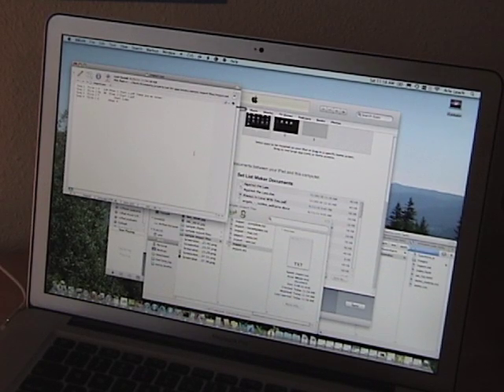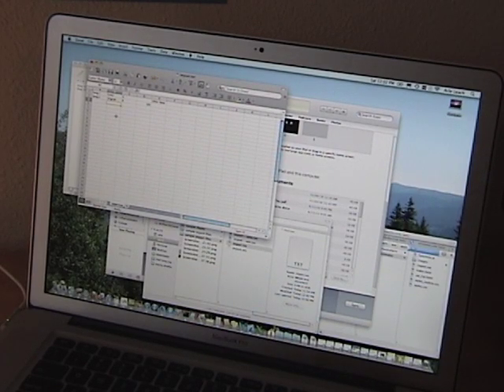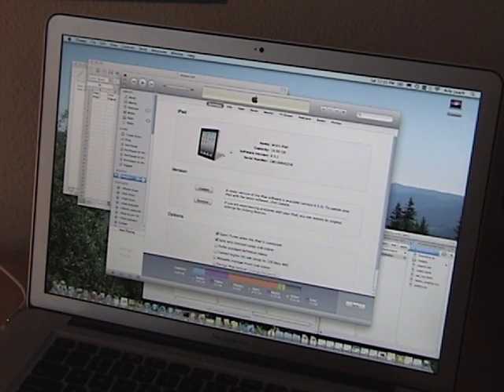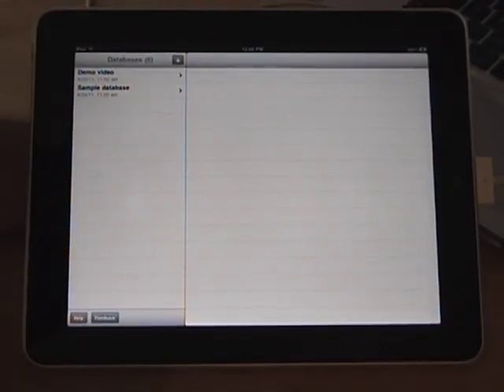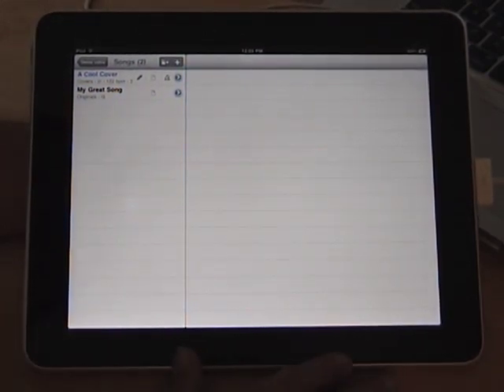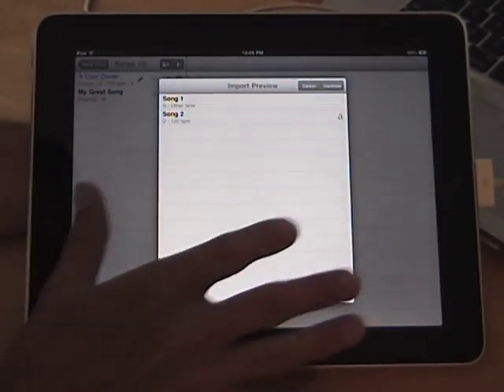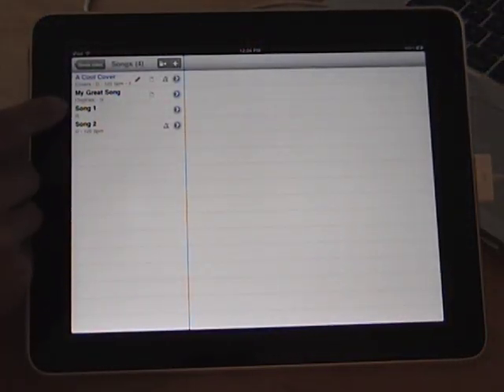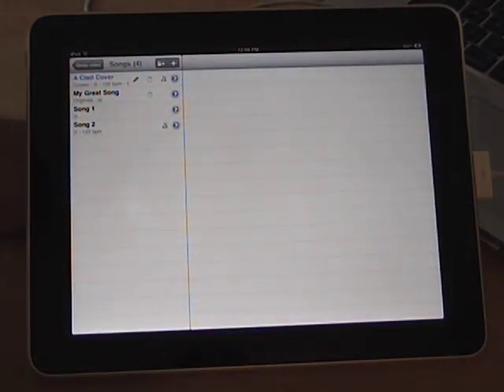Importing Songs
Set up an import file on your computer and copy it to your device to populate your song list.

If you have a question or need help, please visit the Set List Maker Help